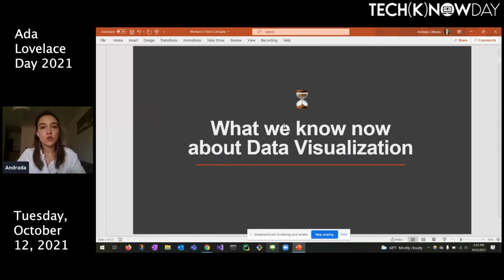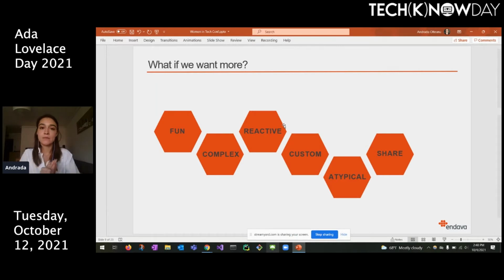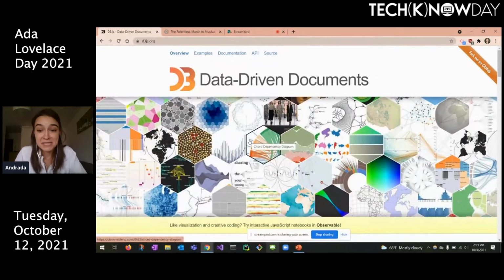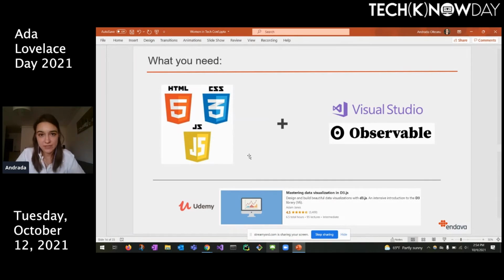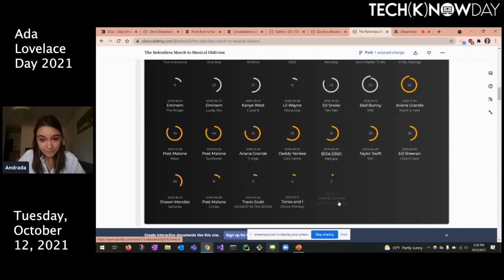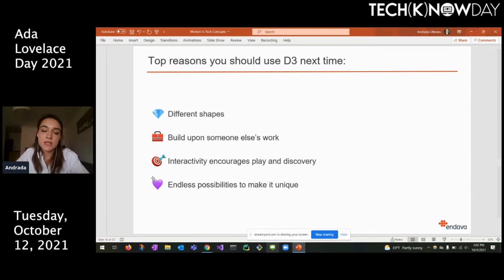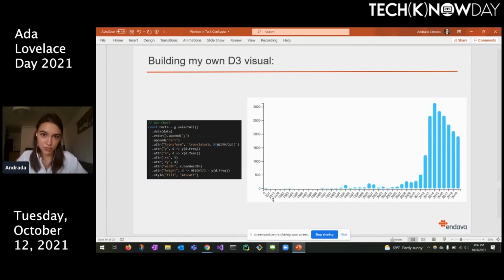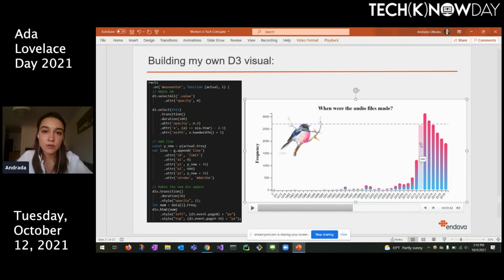TECH(K)NOW Day on Ada Lovelace Day 2021 - Andrada Olteanu - Next-Level Data Visualization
Andrada Olteanu, Data Scientist at Endava talks about Next-Level Data Visualization